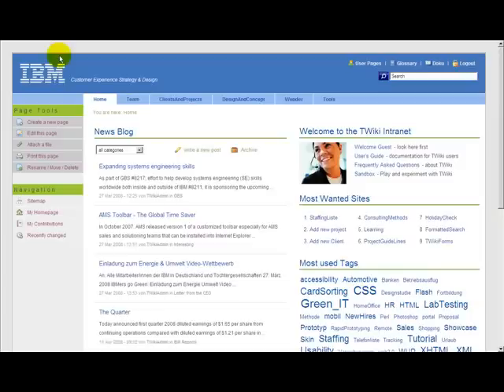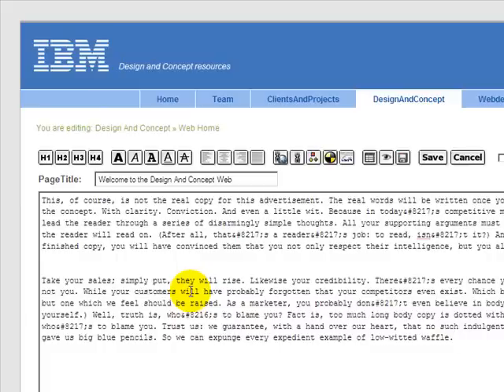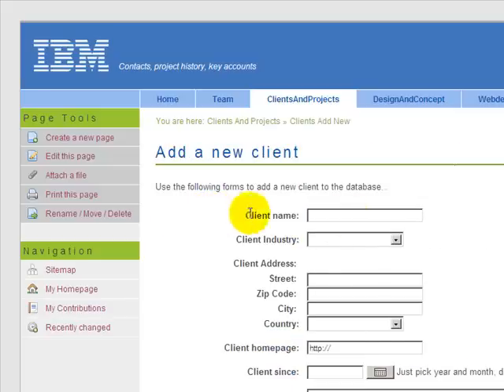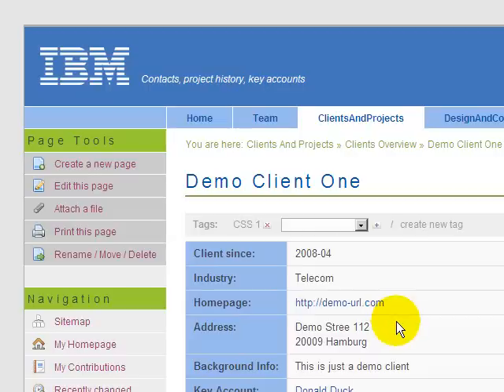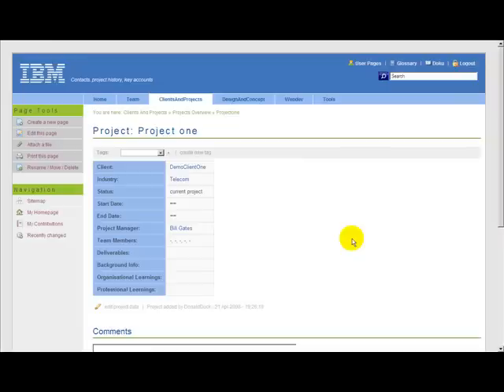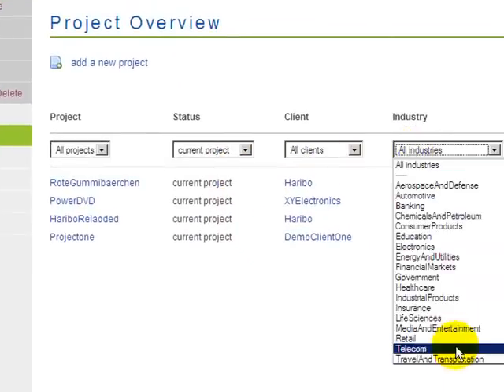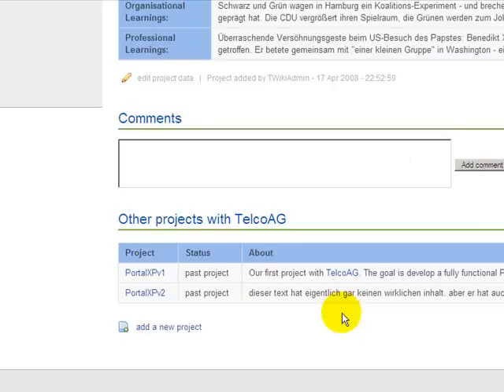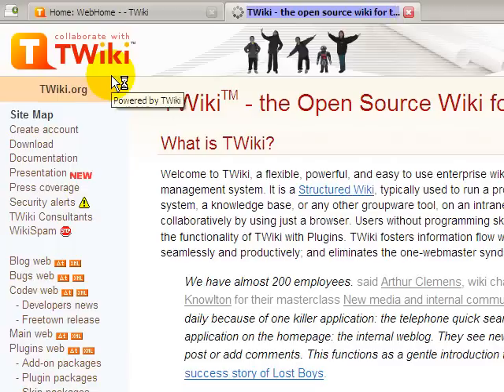TWiki Intranet Demo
examples of twiki usage.